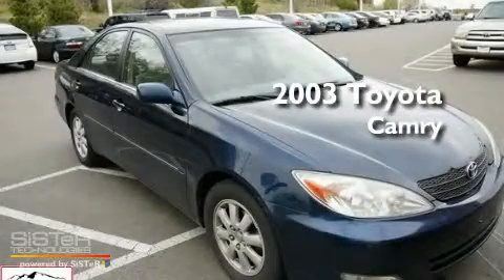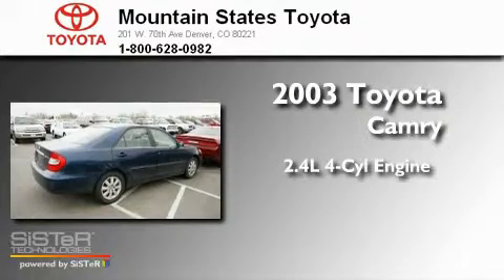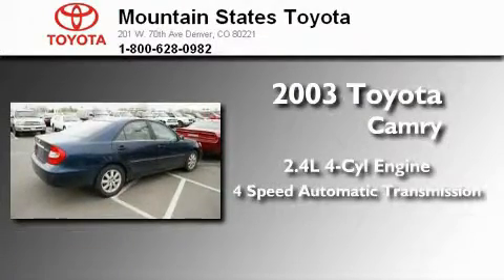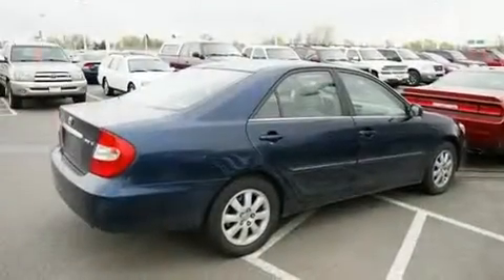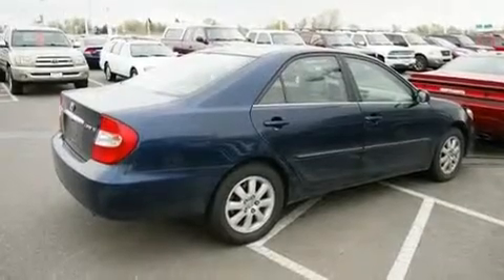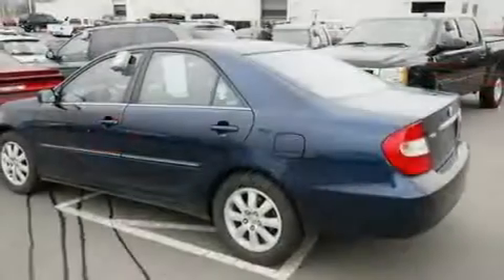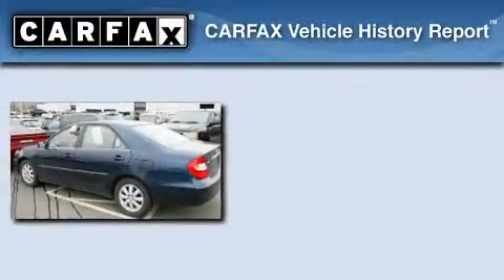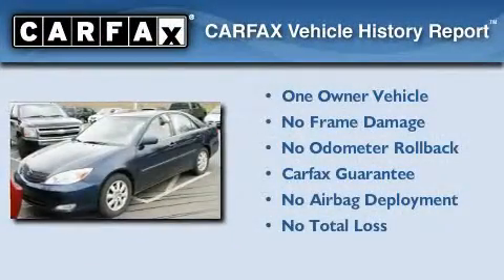2003 Toyota Camry Denver CO 80221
Year : 2003
 Make : Toyota
 Model : Camry
 Engine : 2.4L I-4 cyl
 Trans . : 4-Speed Automatic
 Exterior : Bluegray
 Miles : 72,525
 Interior : Gray
 Mountain States Toyota
 201 W. 70th Ave.
 Denver , CO 80221
 2003 Toyota Camry Denver CO